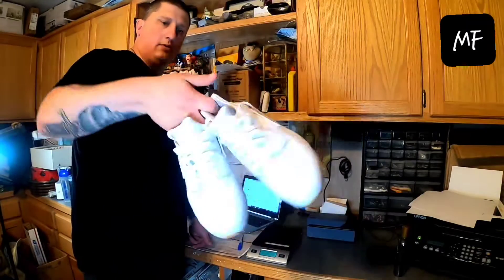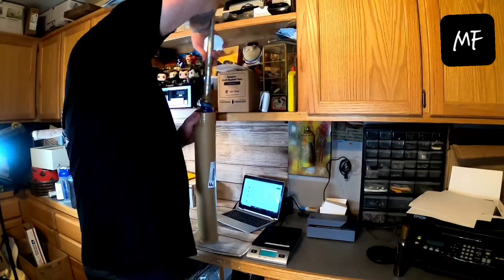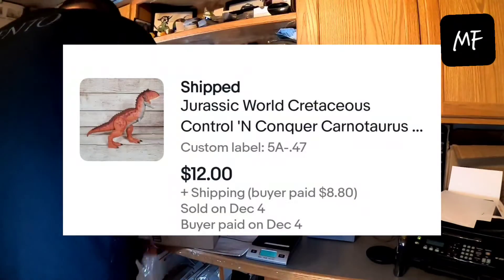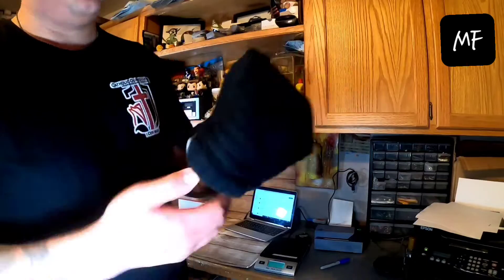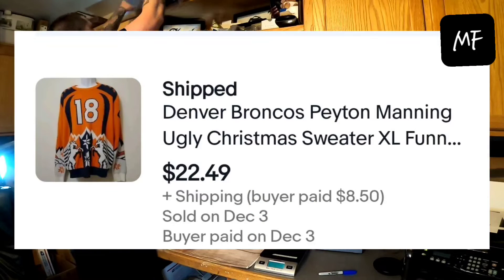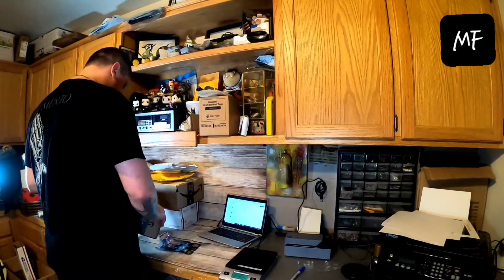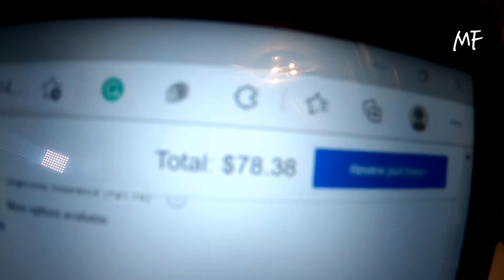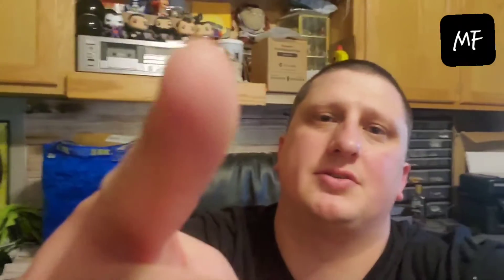Part-time Reseller Vlogmas Day 5: What Sold and Shipping.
Day 5 and going strong!!
Mfflips.bigcartel.com
My Ebay store:

God Bless!!